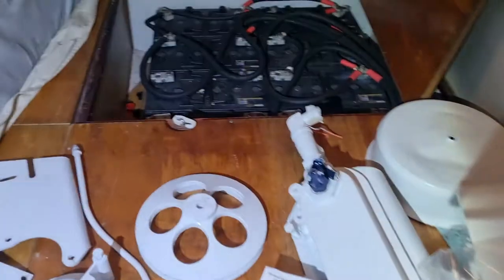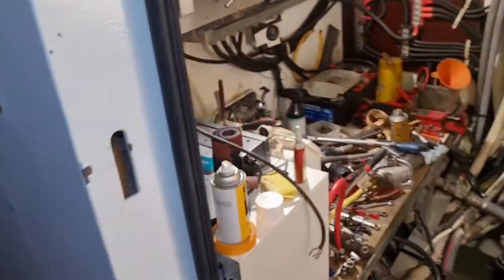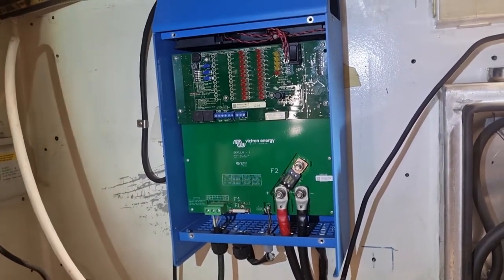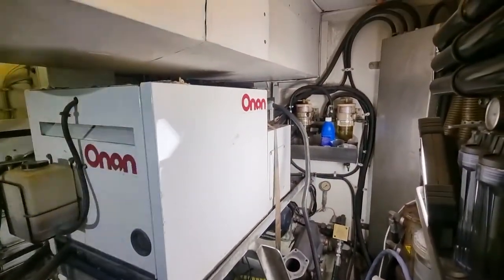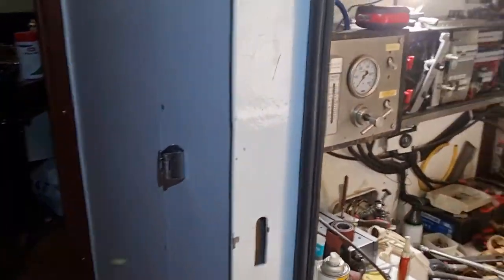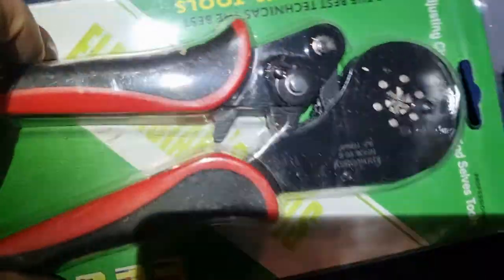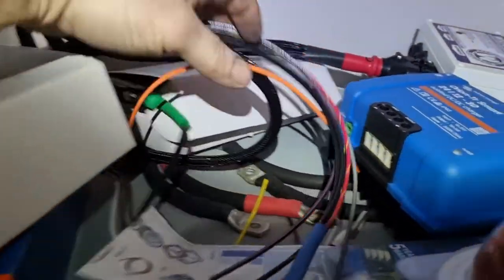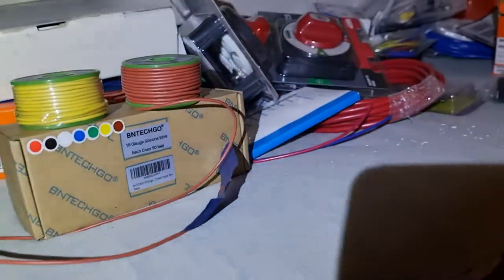Lithium (LifePO4) project SY Arctica II starts. Part 1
In this first video I show my old GEL batt system and my plan for the new design in the yacht. I also show briefly most of the parts I have ordered for the new Lithium system.